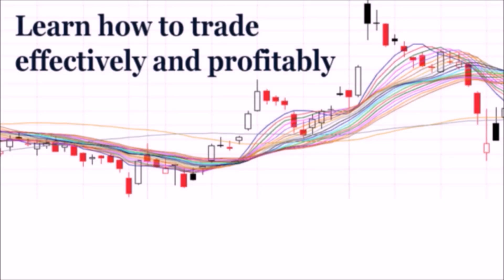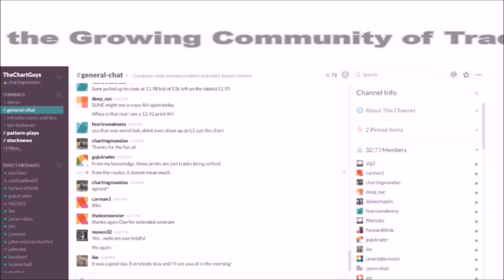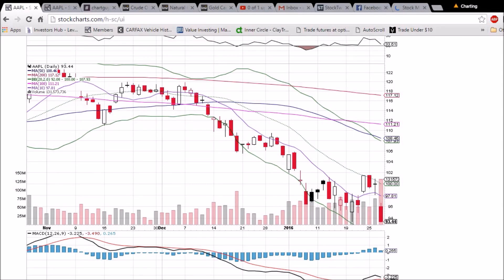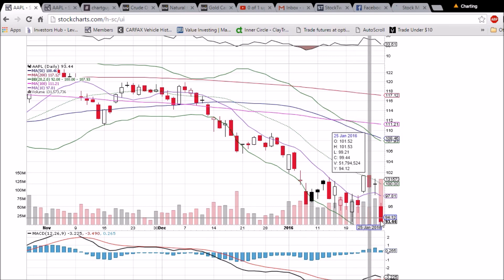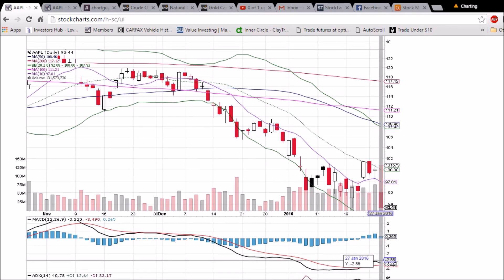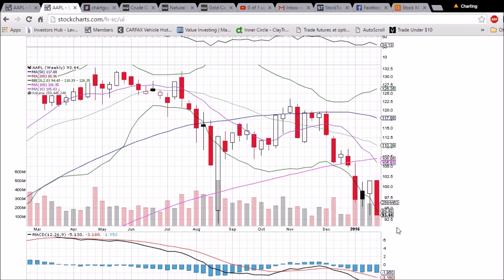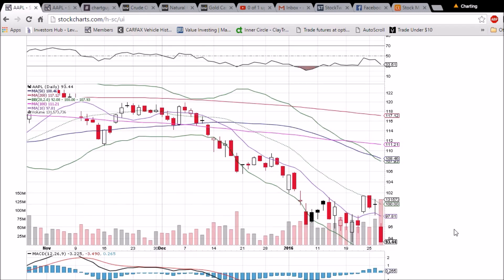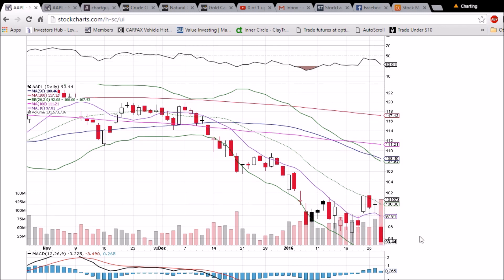AAPL Technical Analysis Video 1/27/2016